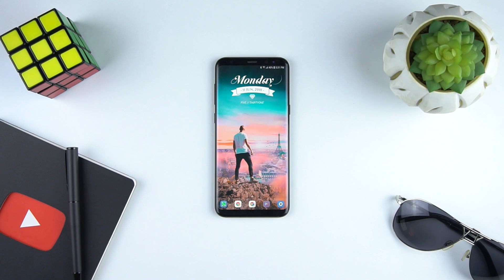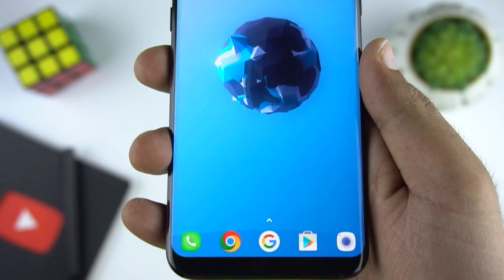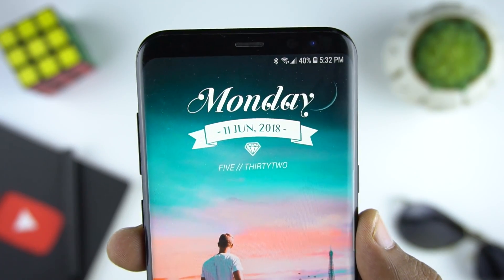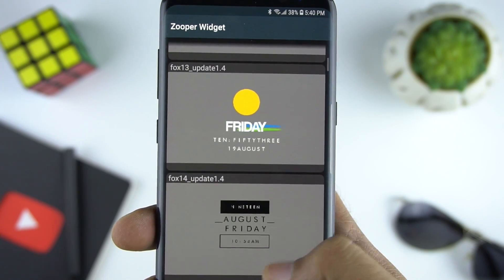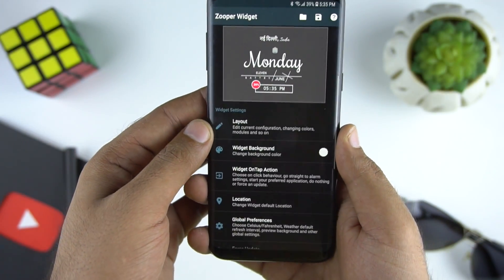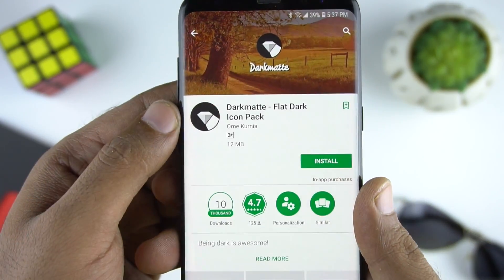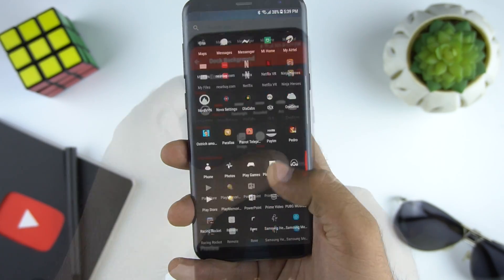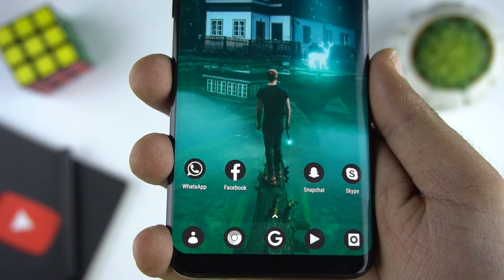Best Apps To Customize Your Android Phone (No Root)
Android phones can be easily customised and you have lots of options such using widgets, launchers and icon packs. And today in this video we will show you some of the best apps which i use to make my Android Setup screens unique and Cool.

Top 10 Best Free Wallpaper Apps For Android (2018)